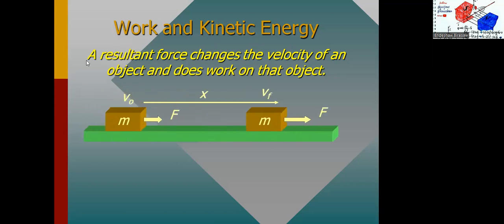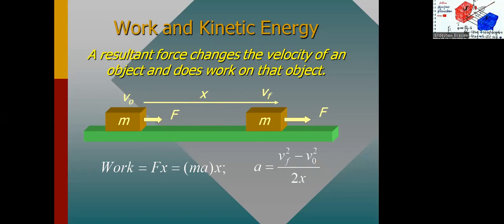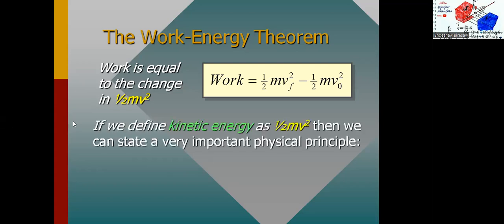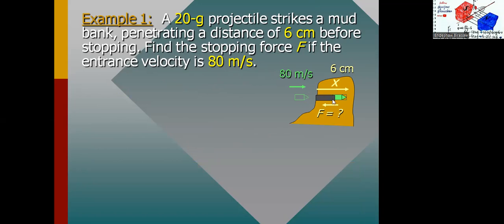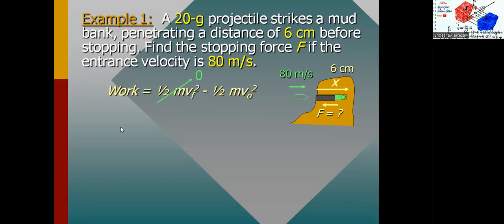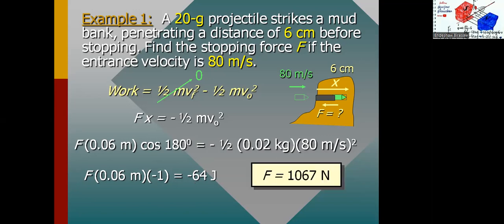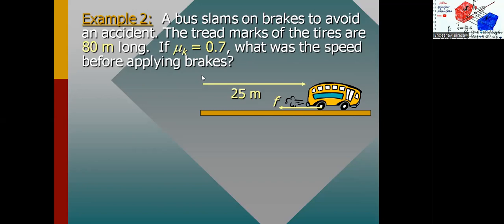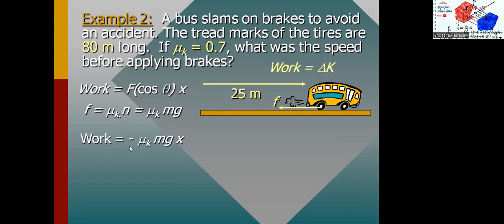work energy theorem physics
meaning of work with example will be explained more